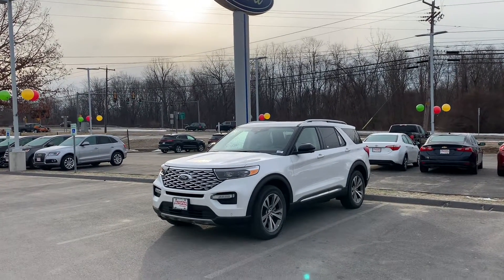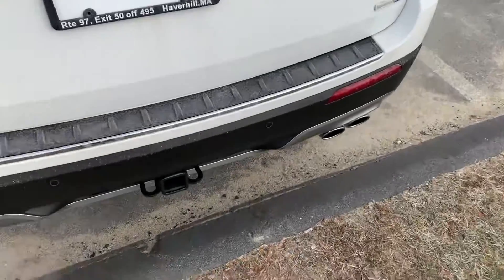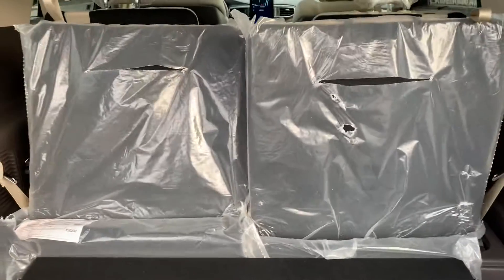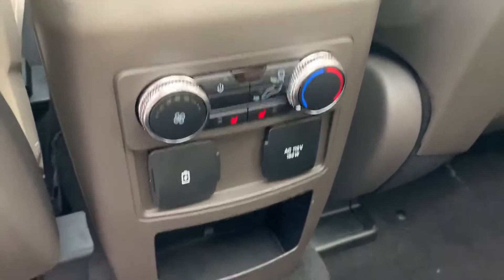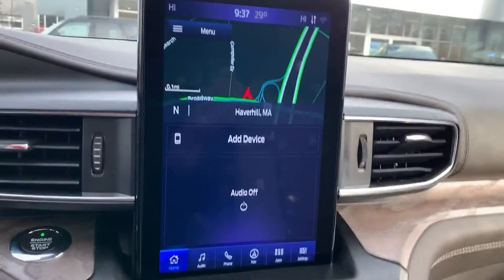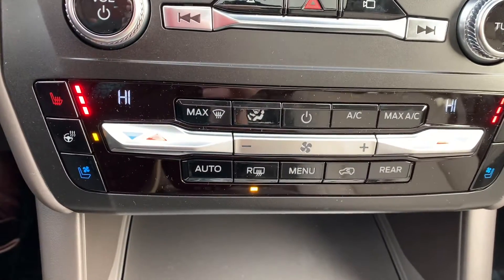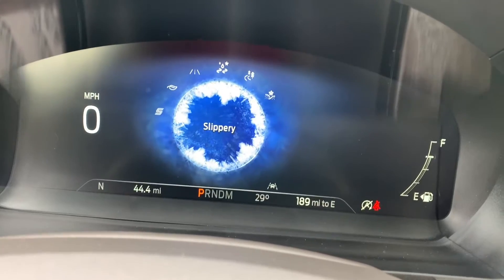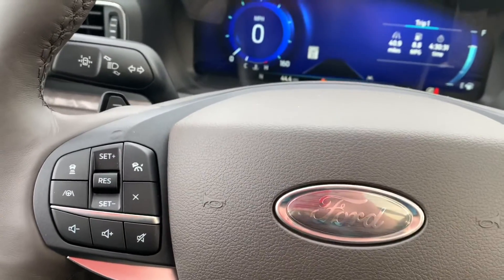2020 Ford Explorer Platinum for Mary